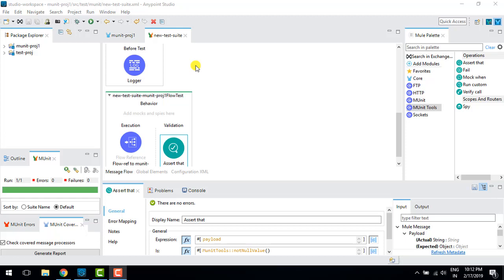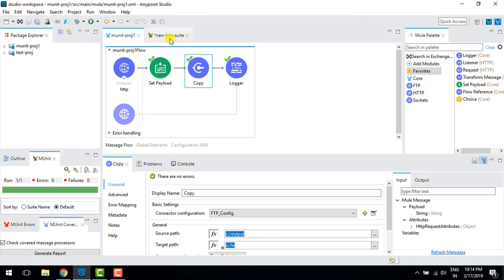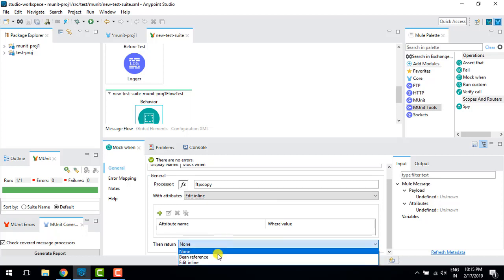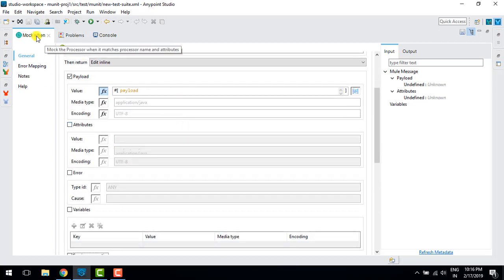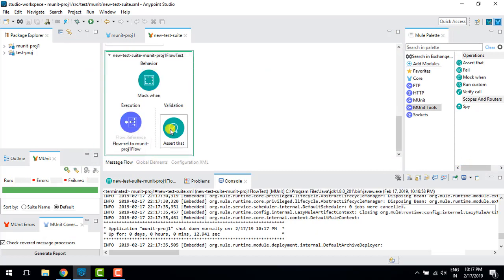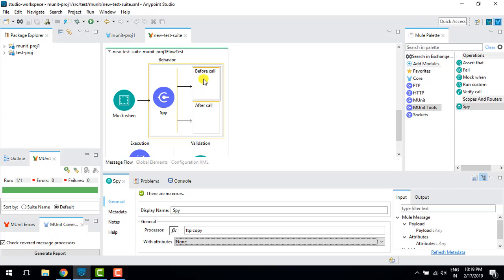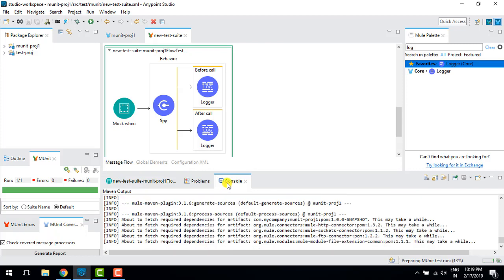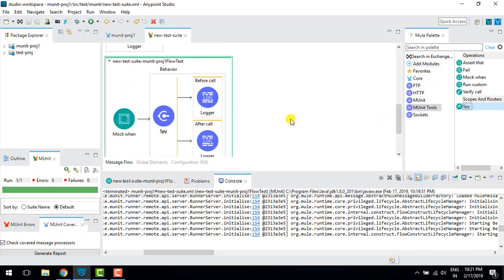Munit for Mule 4 Part 2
In this video, I will explain how to use mock service in Munit in Mule 4

For the Full Course visit the below link with a discounted coupon for a limited time.